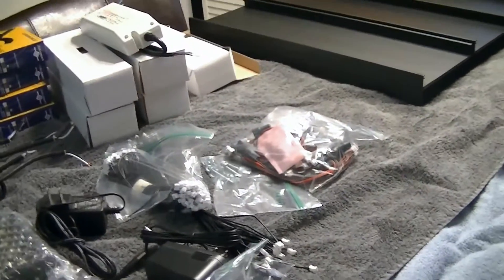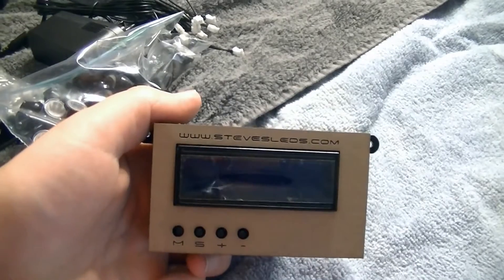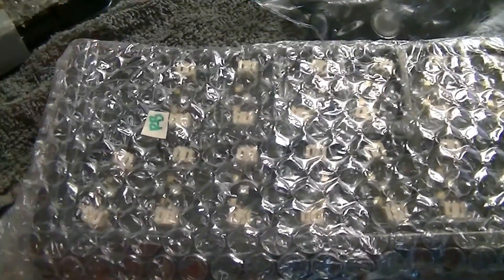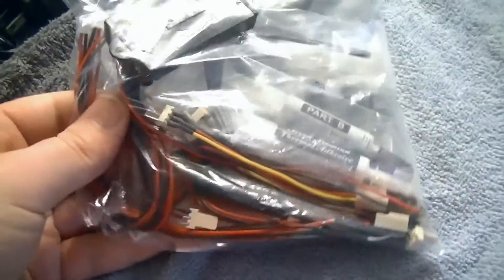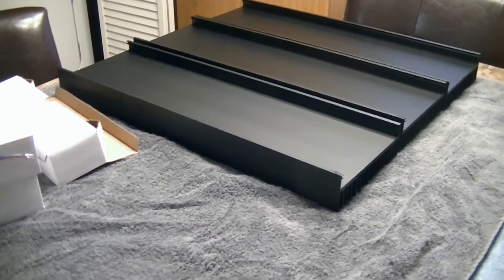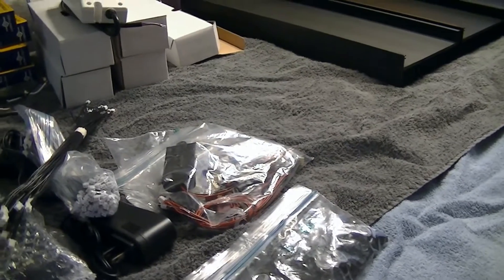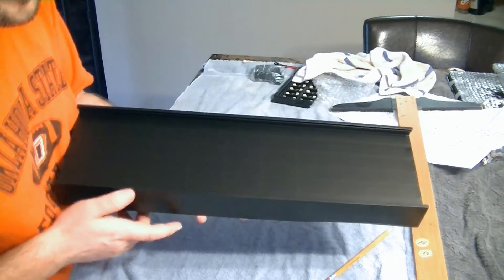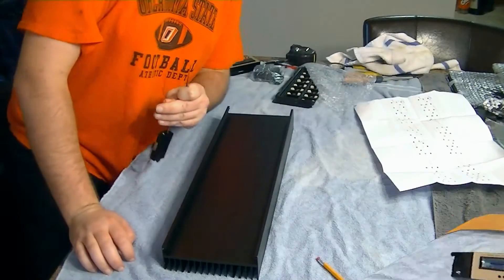DIY LED Build Part 1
Started to build my DIY LEDs today. All the LEDs came from Rapidled.com but for the typhoon controller. The first part is the quick overview of the parts and then I show how I glue to LEDs to the heatsink. Check out part two for the wiring and testing. Check out part three for me installing on the tank and turning them on.